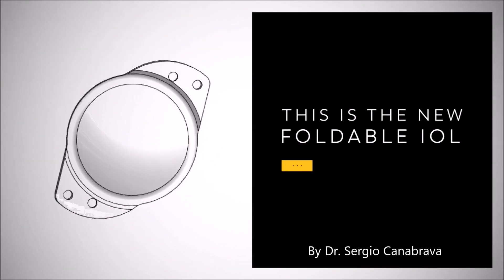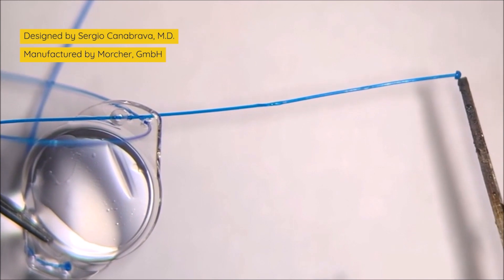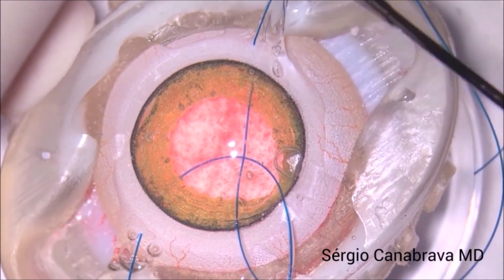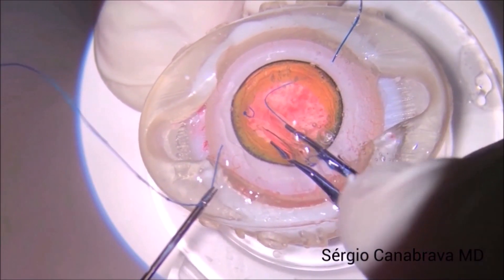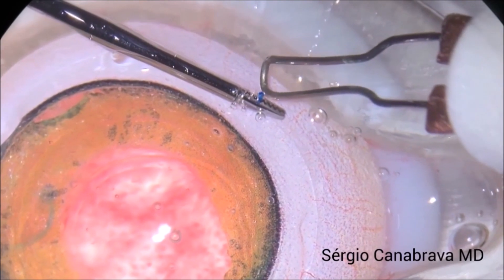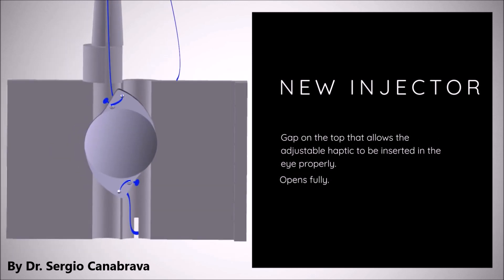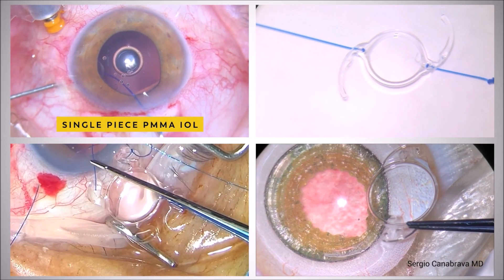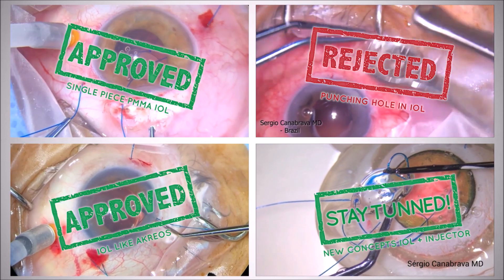New Shoelace IOL concept for Canabrava Technique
Since the middle of 2016, when we started researching with the Canabrava Double Flanged Polypropylene Technique, it has become popular and several variants have been created since fixing Capsular Tension Segment, Single Piece IOL, Foldable IOL or Artificial Iris. In this video, we present the new Chapter: The Shoelace IOL concept. The idea is to avoid tilt that was observed on our tests piercing IOL in one hole.